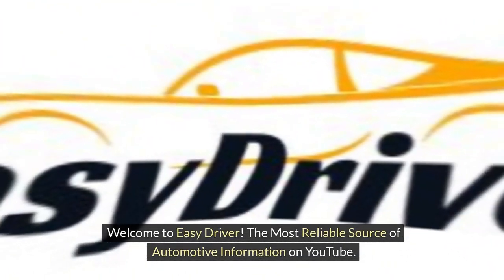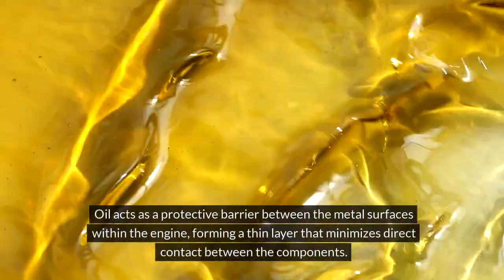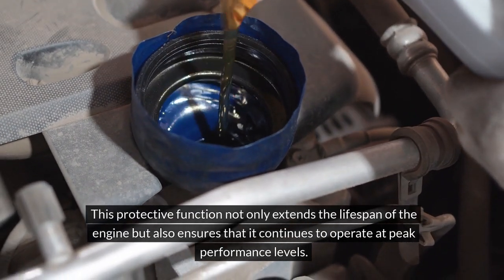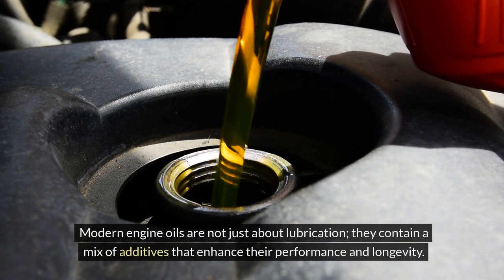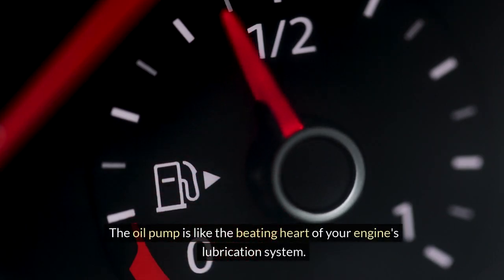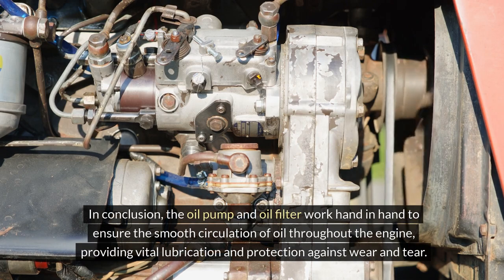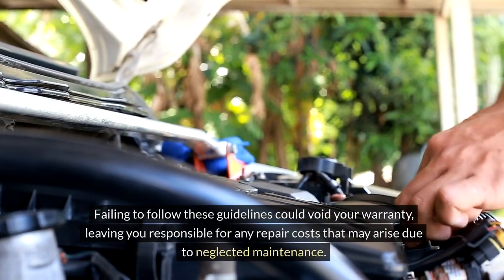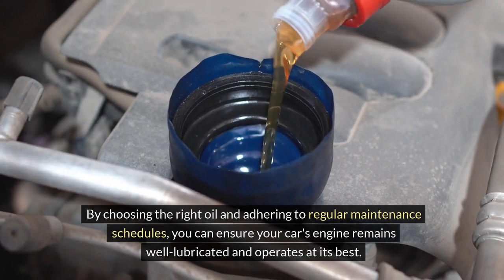Motor Oil: Keeping Engines Lubricated & Smooth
Explore the vital role of motor oil in maintaining your car's engine with our latest YouTube video: Motor Oil: Keeping Engines Lubricated & Smooth. Dive into the science behind how motor oil lubricates engine components, reduces friction, and ensures smooth operation. Discover essential tips for choosing the right motor oil for your vehicle and learn about the importance of regular oil changes in prolonging engine life. Whether you're a car enthusiast or a novice driver, this informative video offers valuable insights into the significance of motor oil in engine maintenance. Don't miss out on this essential guide to keeping your engine running smoothly!